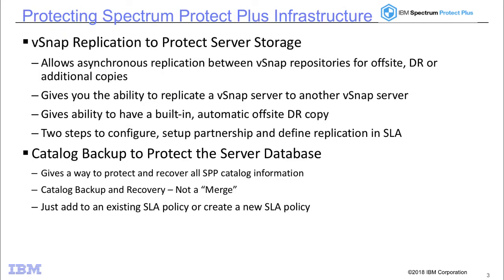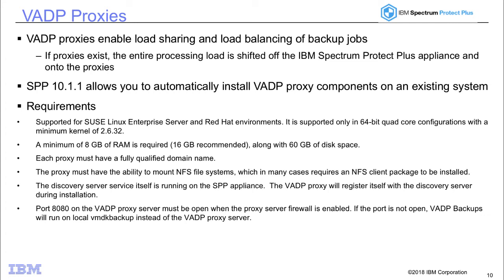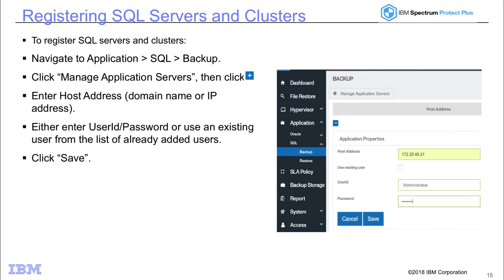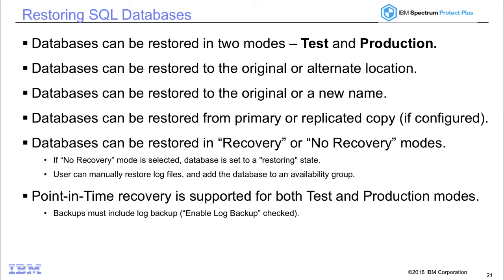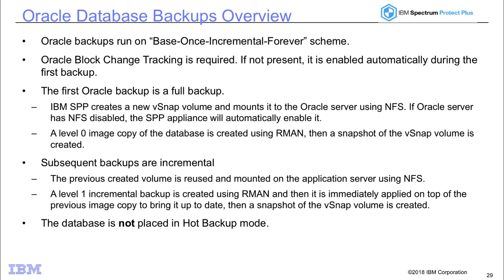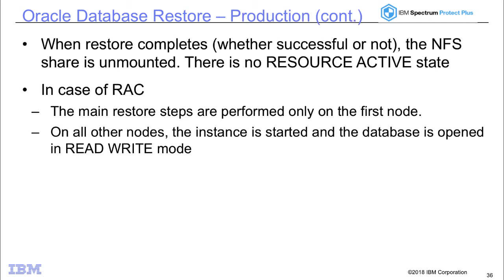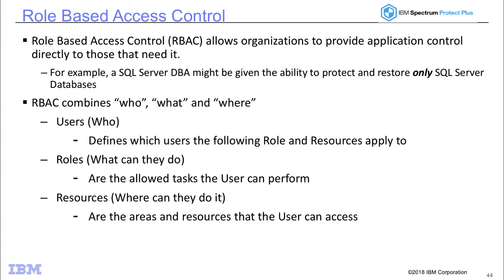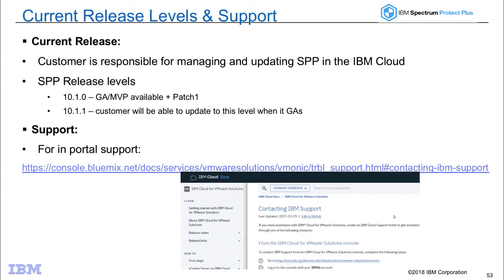Spectrum Protect Plus Version 10.1.1 Technical Update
In this video, I do a technical presentation covering all the new features of Spectrum Protect Plus 10.1.1. Spectrum Protect Plus is IBM's new data protection product for virtual environments and applications.  This is only the differences in SPP; 10.1 can be found